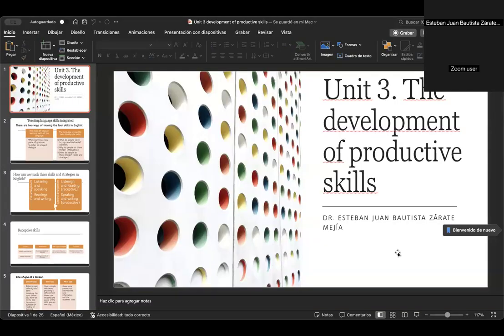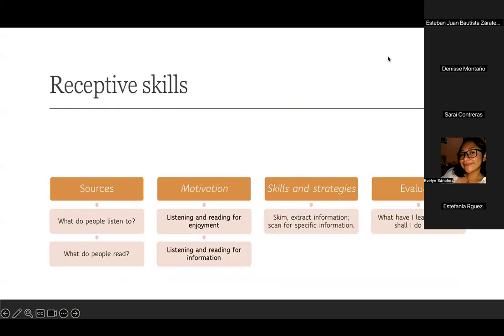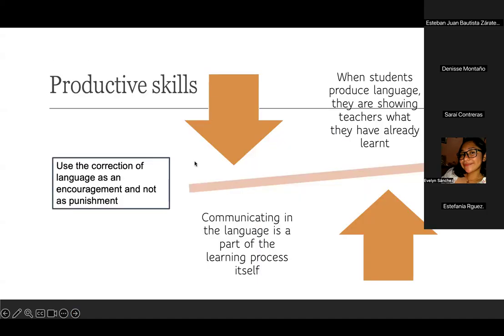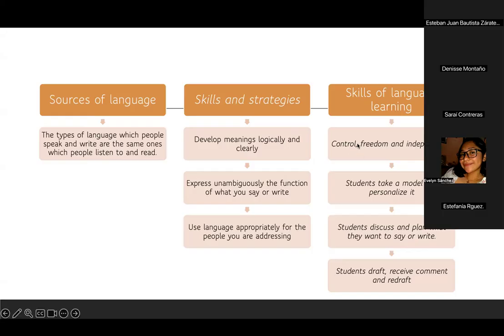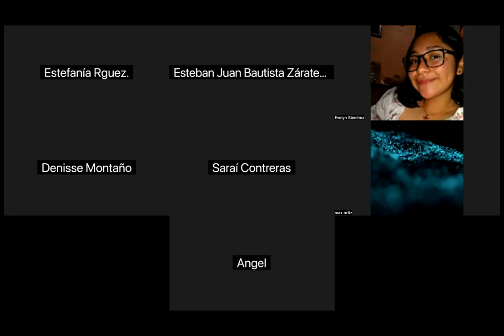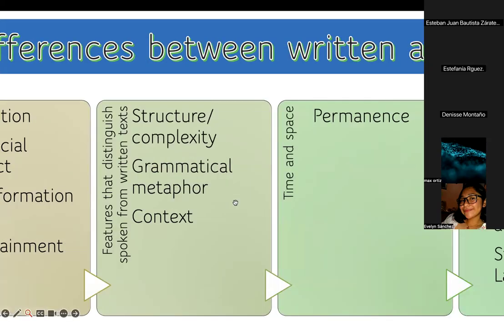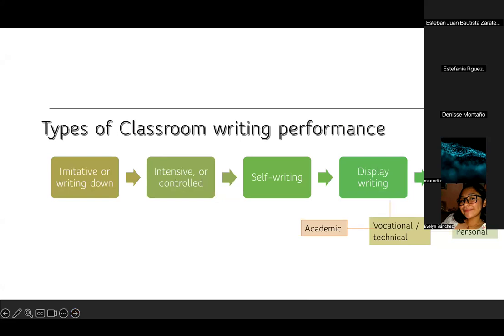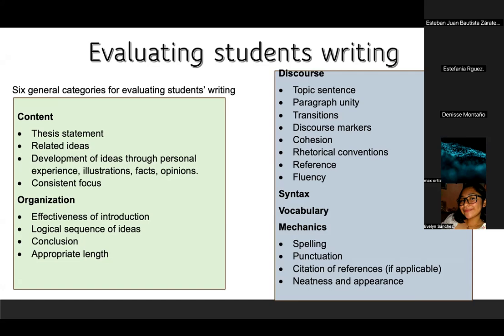Productive and receptive skills. Nature of writing, pedagogical principles and how to teach writing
This video introduces the notion and characteristics of productive and receptive language skills.
Additionally, it explains the nature of writing, as well as the pedagogical principles and how to teach writing.